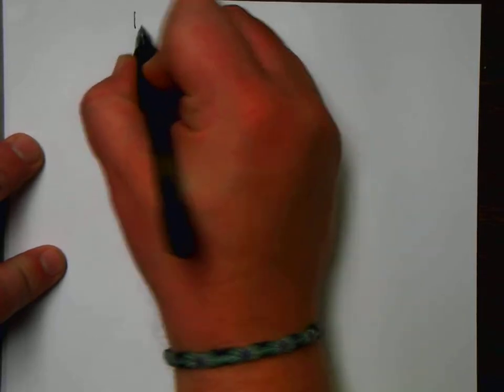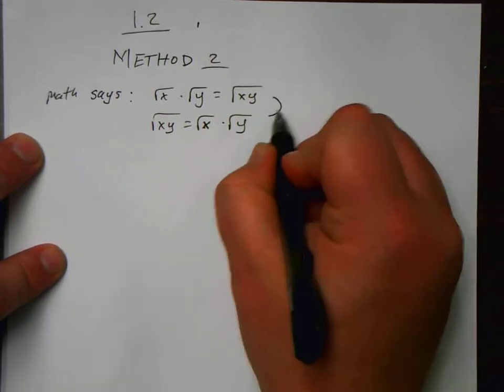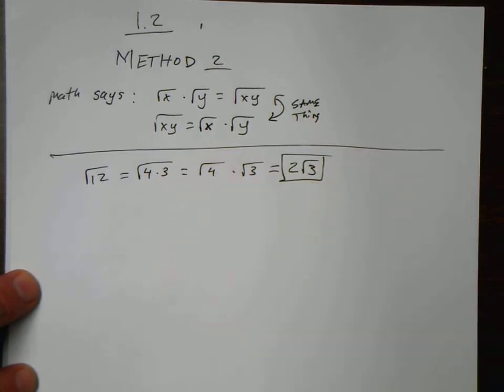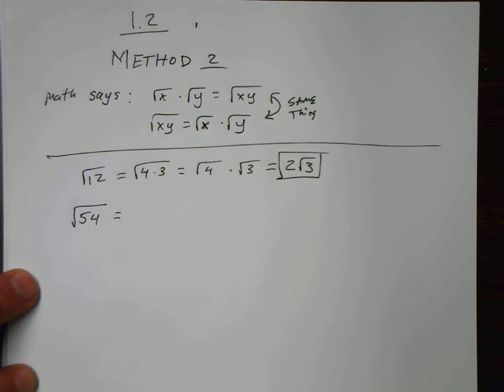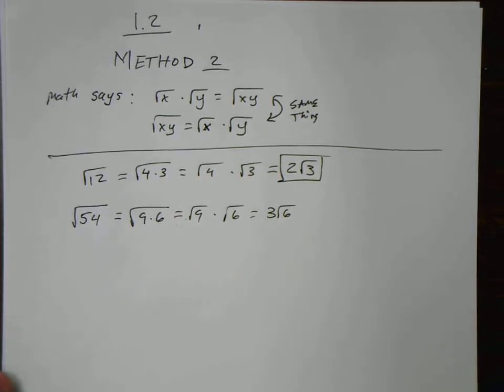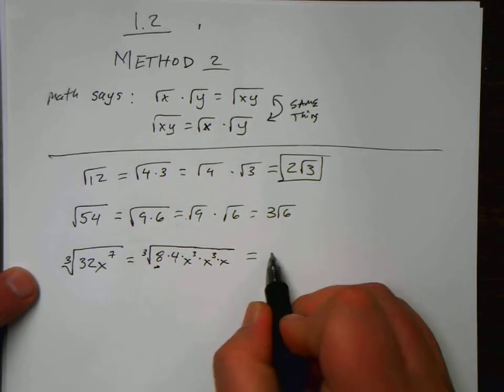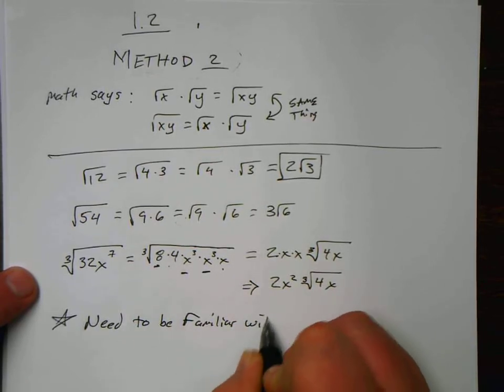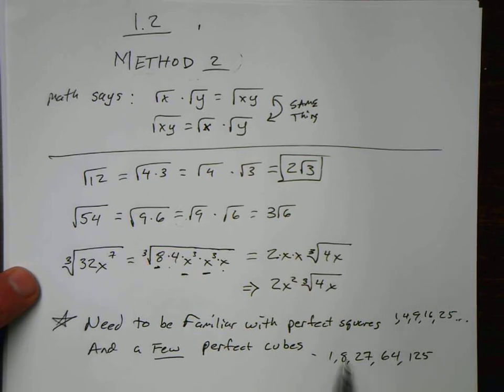ICA 1 2 Method 2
The faster/easier way to simplify radicals... but you gotta know your perfect squares!